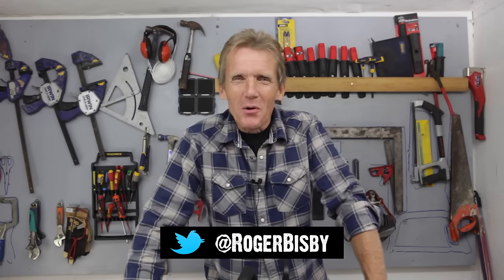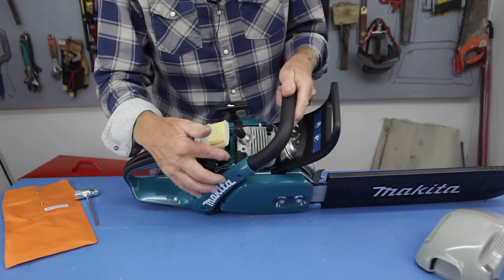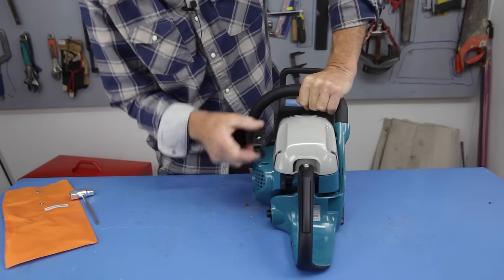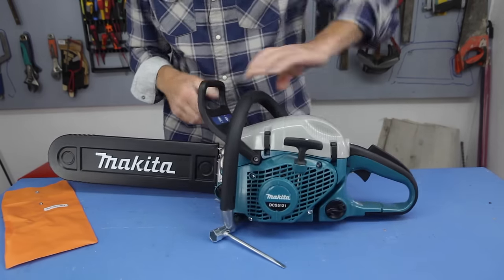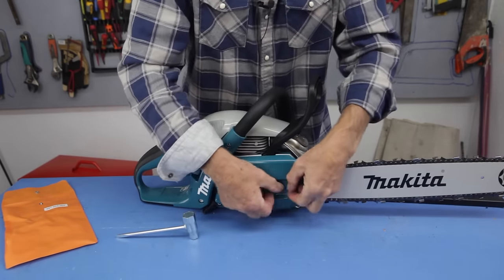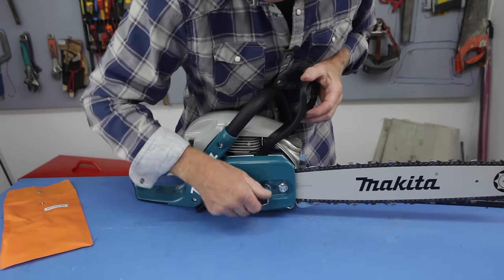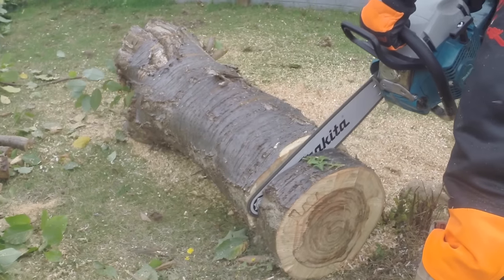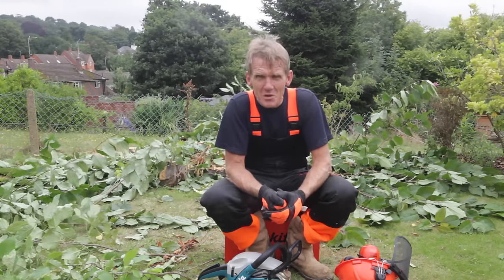Makita DCS5121 18" 50cc Petrol Chainsaw Review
Makita DCS5121 18" 50cc Chainsaw

After 25 years of Stihl, Roger gets to grips with his first chainsaw from Makita. With Easy Start, Spring-Assisted Starter for Quick Starting with Less Force and  a number of other unique features.

The Makita 18” 50cc Chain Saw combines a high power-to-weight ratio with easier starts and lower vibration for a full range of applications. The 50cc engine delivers 3.3 HP and an engine speed of 13,800 RPM, with an Easy Start spring-assisted starter.

The slide-out baffle can be configured for efficient cold-weather operation for extreme conditions. Additional features include an easy-to-clean chain compartment for efficient clearing of chips, even when rip cutting, and the advanced vibration dampening system is engineered to reduce vibration. The DCS5121 is ideal for forestry work such as tree felling and stripping.

Features:

- Compact design with less weight (only 12.3 lbs.)
- Large dual spike bar for increased productivity
- Touch & Stop single lever control shuts off engine with just a touch
- Slide-out baffle can be configured for efficient cold weather operation
- High power-to-weight ratio 3.3 HP engine
- Two point durable inertia/mechanical chain brake
- Engineered with smooth rounded surfaces for easy cleaning and operator comfort
- Large fuel and oil tank openings with S-form caps for easy operation
- Chain compartment is easy to clean and clears chips away efficiently
- Advanced Vibration Dampening System engineered to reduce vibration
- Lateral chain tensioning for easy adjustment
- Adjustable automatic chain lubrication for efficient operation